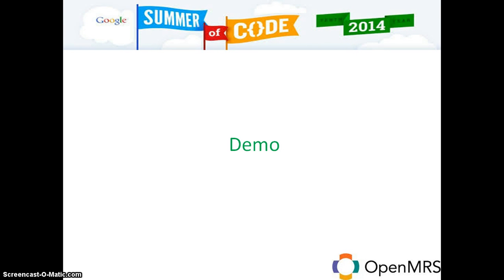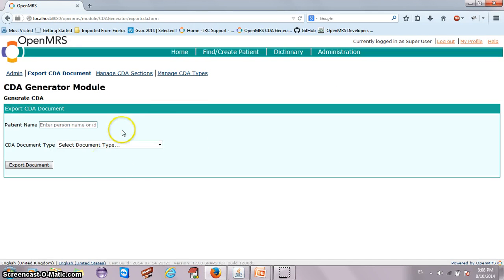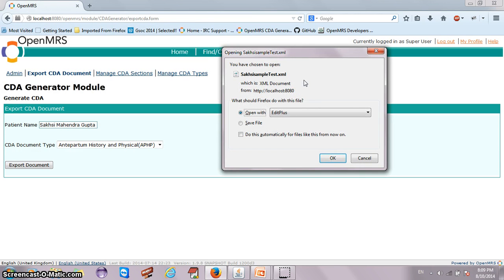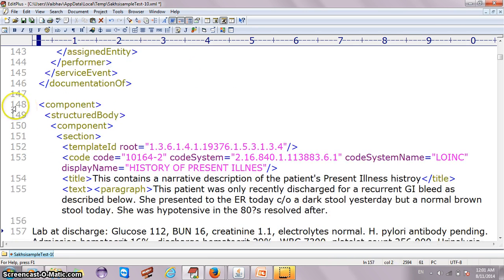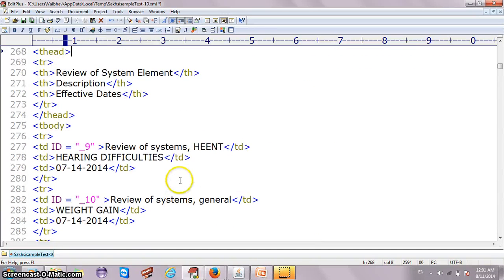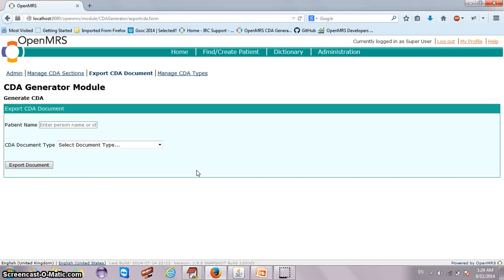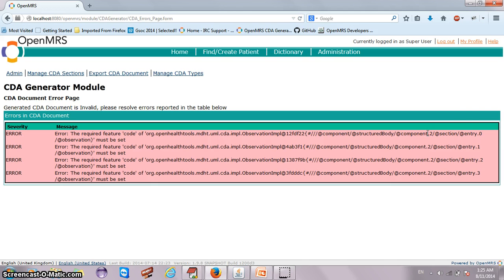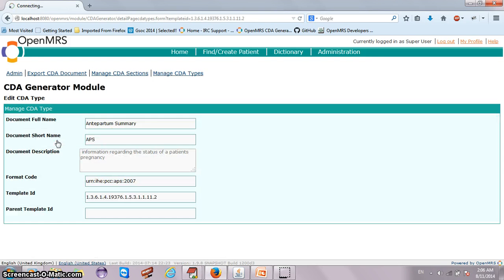Demo of OpenMRS CDA Generator Module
This is final Demo of OpenMRS CDA Generator  Module